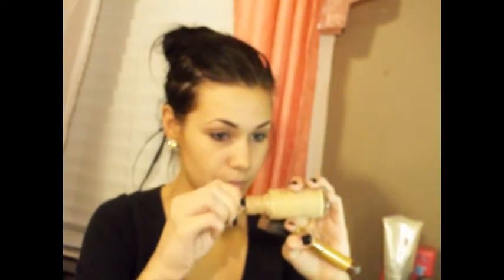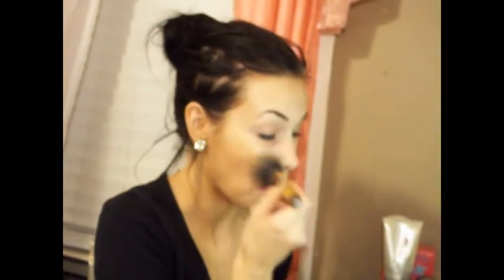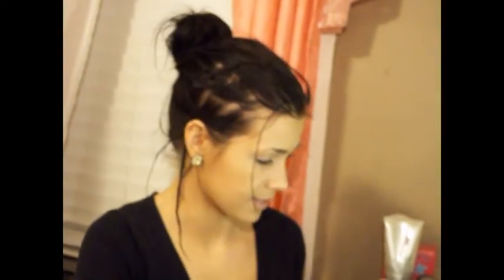Pageant Make-up for girls with tan skin & dark hair